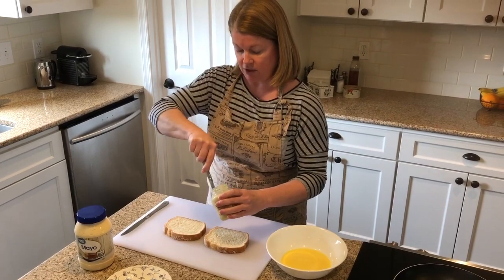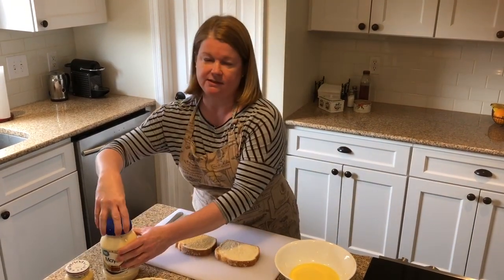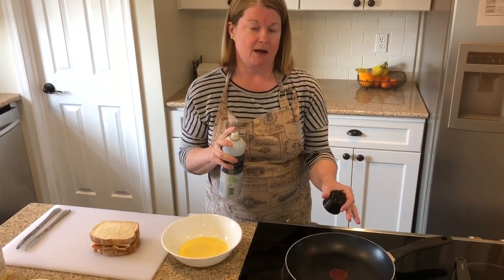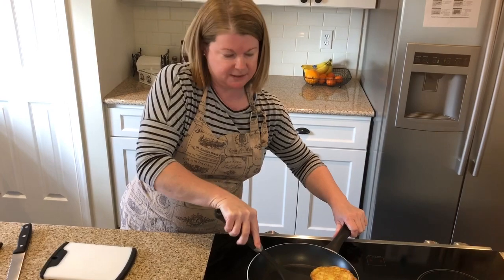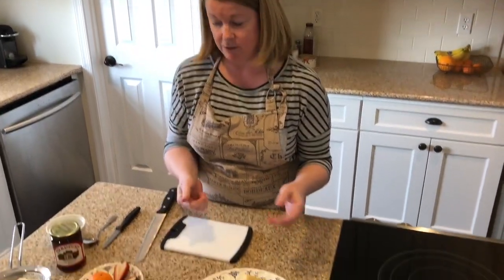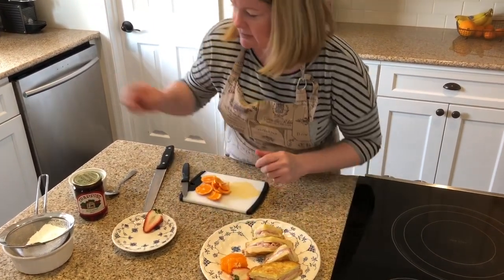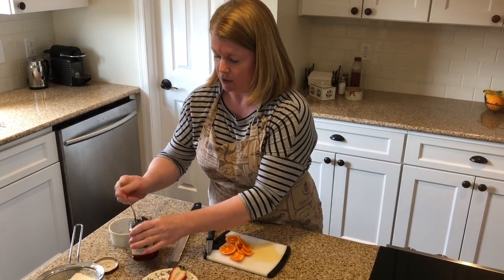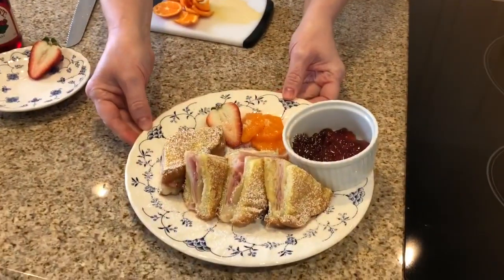Monte Cristo Sandwich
Hot, grilled sandwich coated with scrambled egg, toasted to golden brown, served with red currant jelly and garnished with powdered sugar